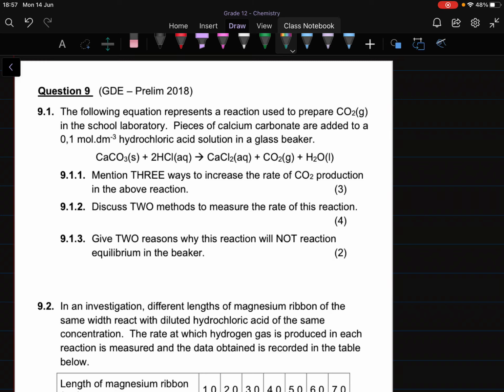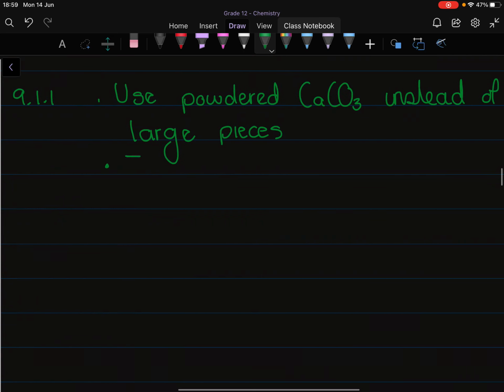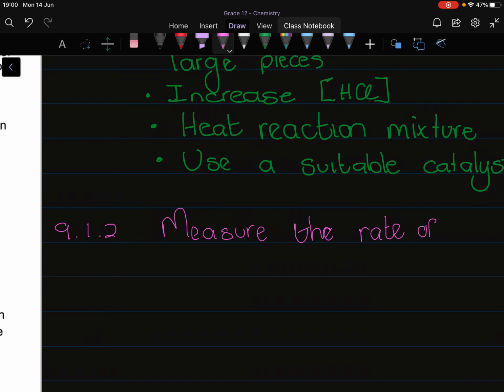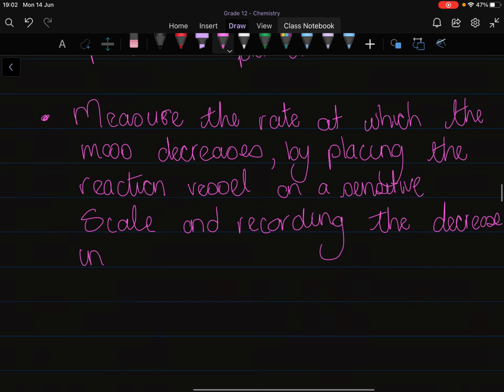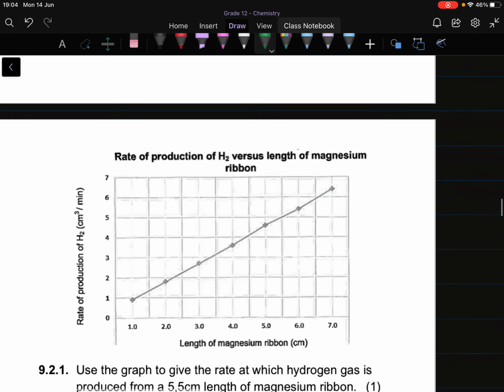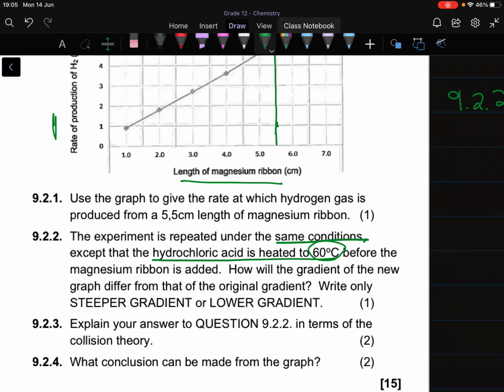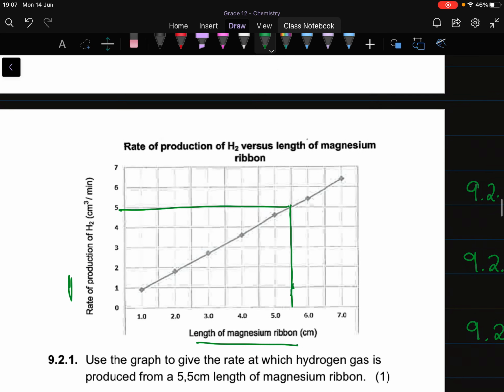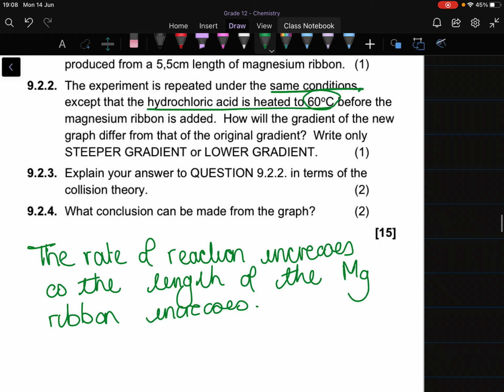Rate of Reaction Worksheet Question 9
Grade 12 - Chemical Change - Discussion of past exam paper question on rates of reaction.